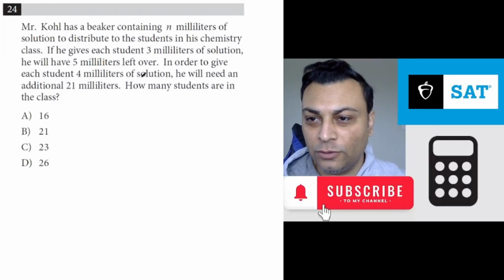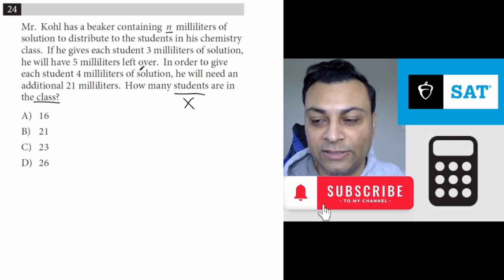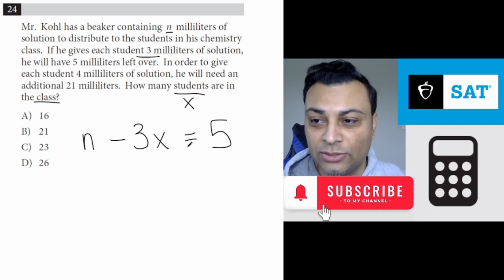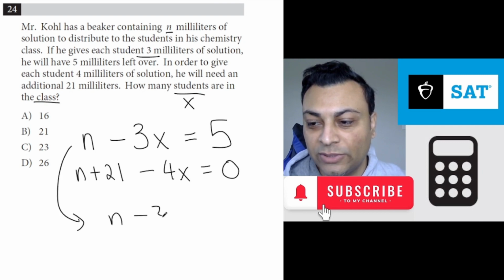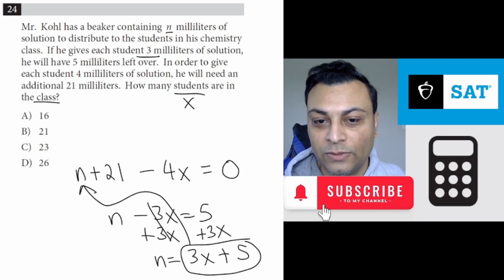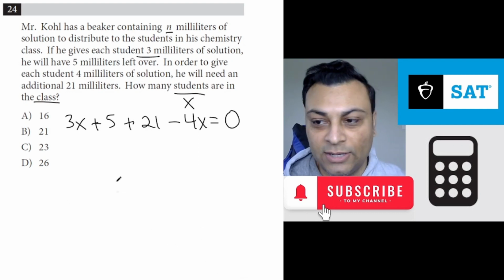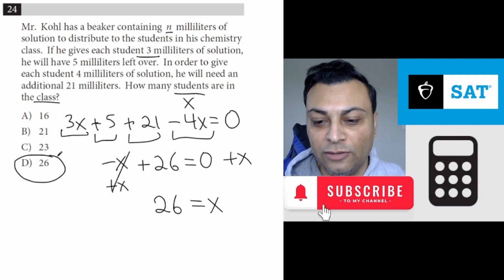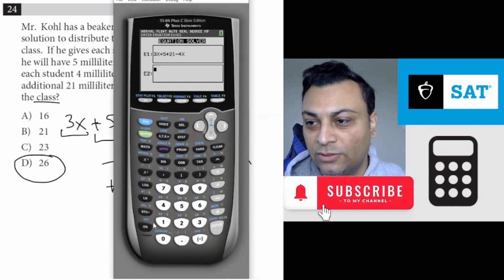Mr. Kohl has a beaker containing n milliliters of Q24 of SAT Math Practice Test 3 With Calculator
Mr. Kohl has a beaker containing n milliliters of solution to distribute to the students in his chemistry class. If he gives each student 3 milliliters of solution, he will have 5 milliliters left over. In order to give each student 4 milliliters of solution, he will need an additional 21 milliliters. How many students are in the class?